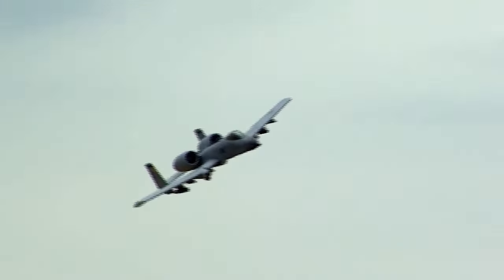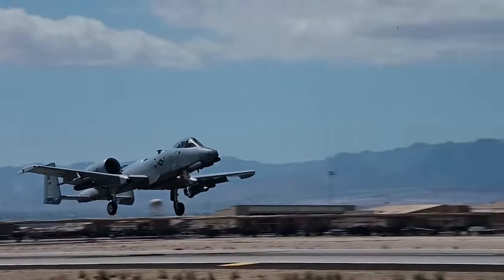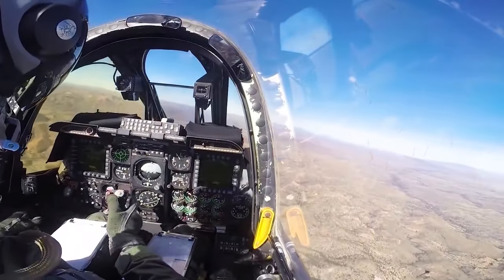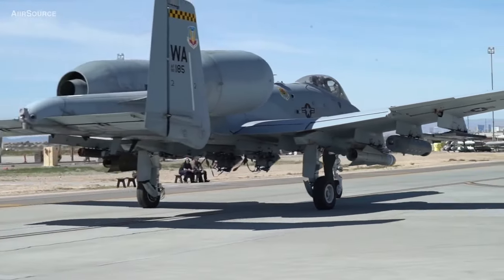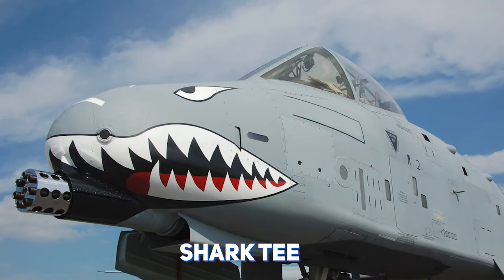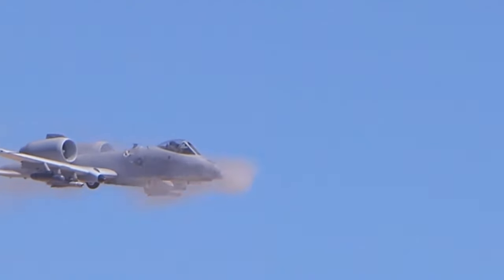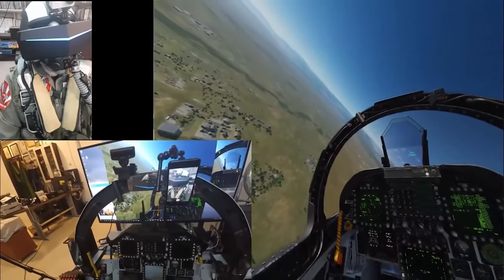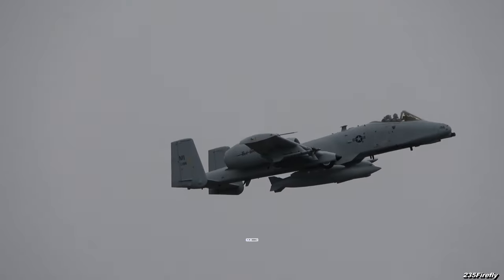US Finally Tests: New Super-A-10 Warthog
The A-10 Warthog, officially designated as the A-10 Thunderbolt II, has a rich history of service in the United States Air Force. From its inception during the Cold War to its continued relevance in modern conflicts, this aircraft has consistently proven its worth on the battlefield.
In this video, we are peeling back the layers of mystery surrounding the recent A-10 tests. What do they mean for the future of this mighty warplane? How will they reshape the landscape of close air support?